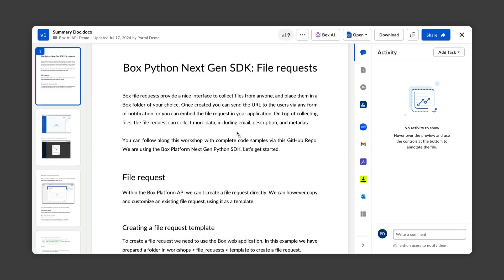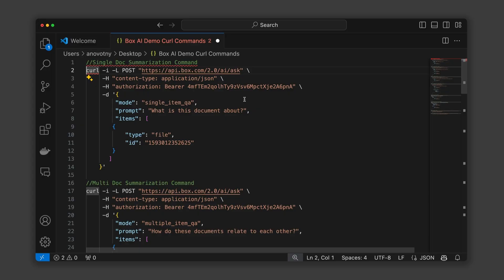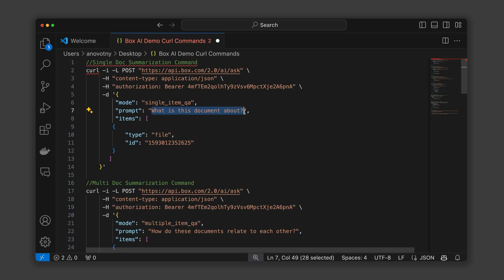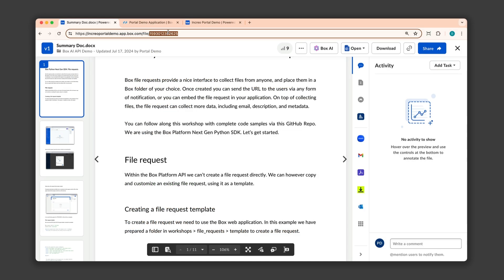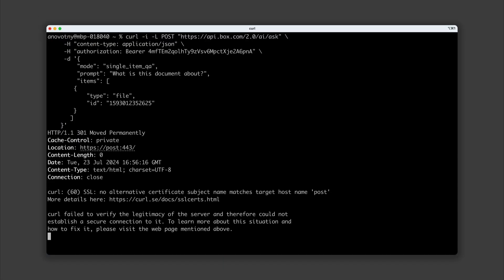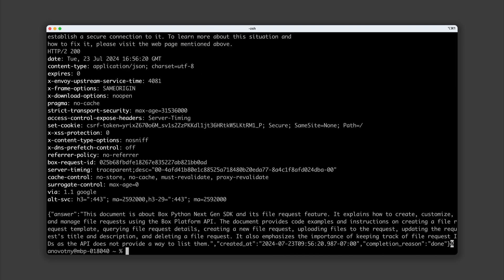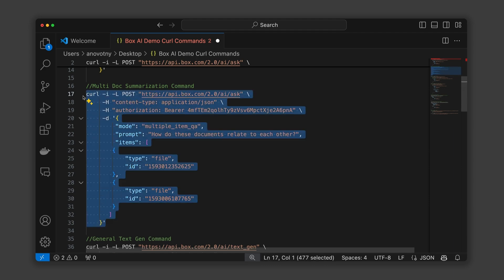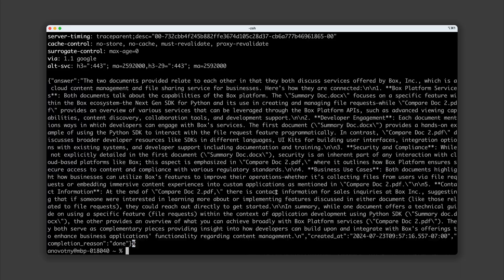Box AI Platform API - Document Q&A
See a demo of the NEW Box AI Platform API document q&a endpoint. This endpoint in now in Beta, and is free to use for Box Enterprise Plus customers.